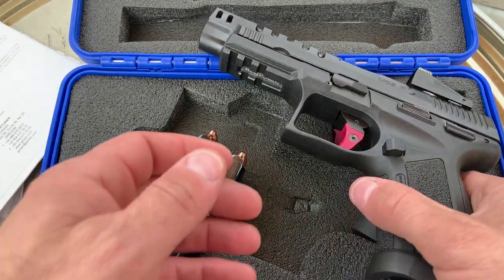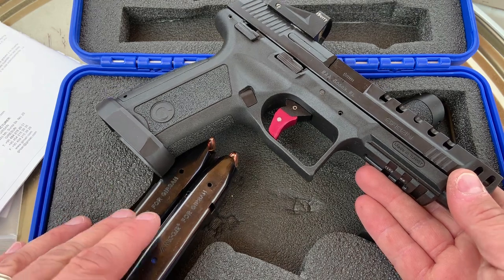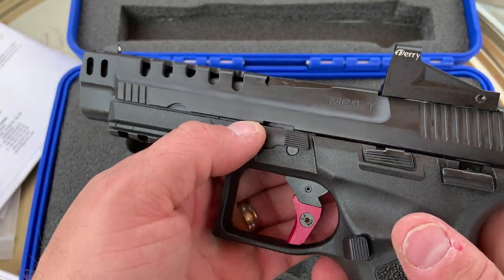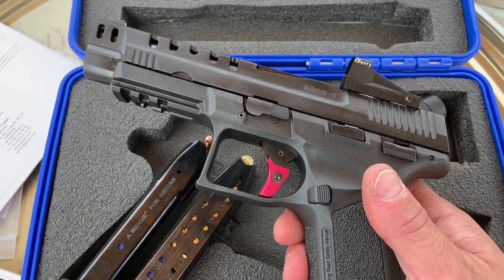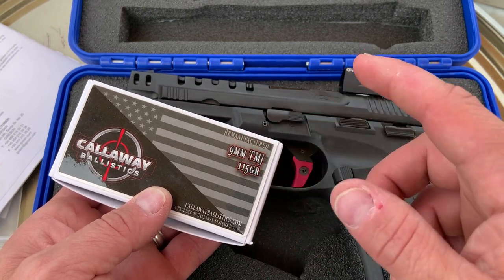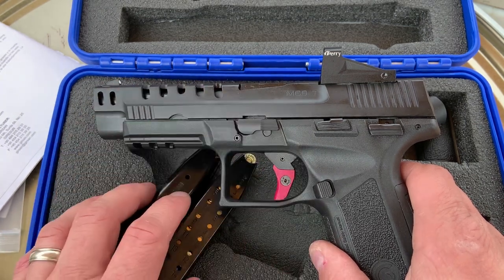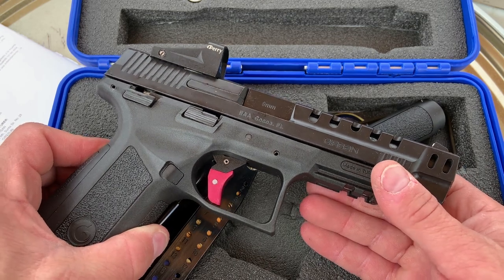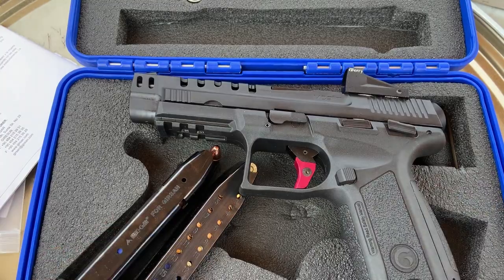EAA Girsan MC9 Match TV Update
Budget Match